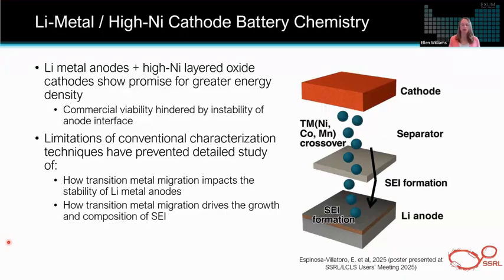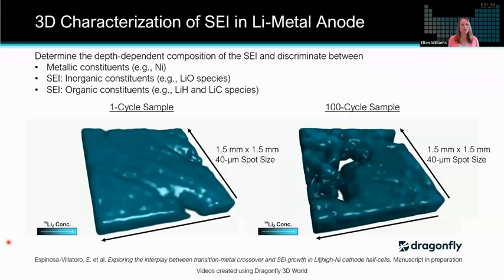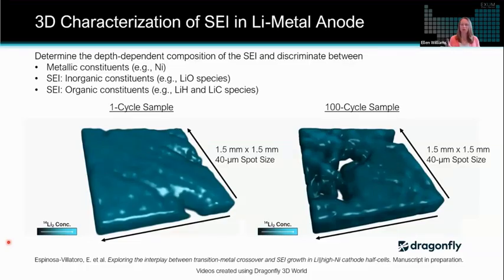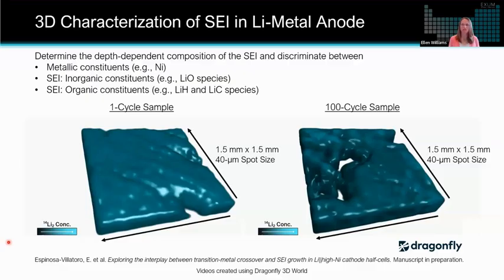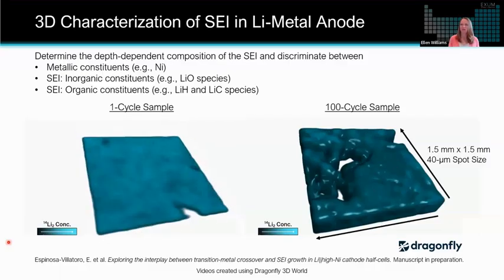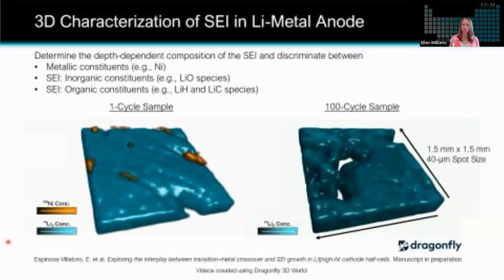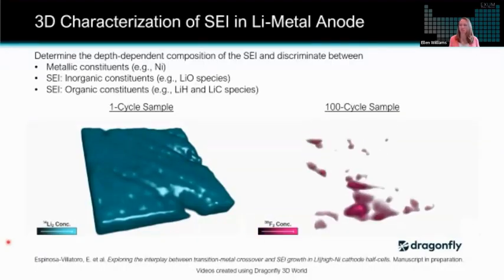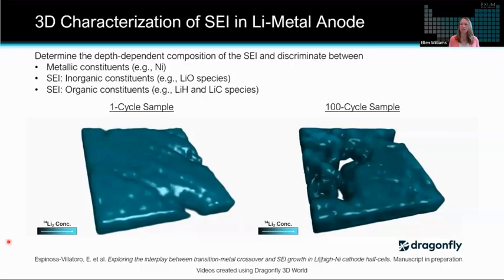3D SEI Characterization in Lithium Metal Anodes | Massbox LALI-TOF-MS at SLAC/SSRL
This clip is taken from the Volta Foundation webinar, “From Ore to Anode: Accelerating Battery Innovation with Next Generation Mass Spectrometry.” The complete recording is available on demand

Lithium metal anodes paired with high-nickel layered oxide cathodes offer substantially higher energy density than conventional lithium-ion chemistries. Progress toward commercialization has been limited in part by the difficulty of fully characterizing what is happening at the anode interface—particularly the role of transition metal migration in Solid Electrolyte Interface (SEI) growth and stability.

X-ray techniques provide valuable information on transition metal distribution and morphology but cannot reliably characterize lithium and the constituents of the SEI.

In this section, Ellen Williams, EVP of Business Development at Exum Instruments, presents work conducted in collaboration with researchers at the Stanford Synchrotron Radiation Lightsource (SSRL) at SLAC National Accelerator Laboratory.

LALI-TOF-MS was used alongside synchrotron x-ray techniques to map SEI formation in lithium metal anodes after one cycle and after 100 cycles. The depth-resolved data distinguished inorganic SEI species, organic SEI species, and metallic constituents—the light-element and organic dimension that x-ray methods leave out.

After 100 cycles, the SEI was substantially denser, with spatially resolved differences in composition through the depth, and nickel migration from the cathode identified within the anode profile.

The samples were transferred from a glovebox using an air-free transfer vessel and analyzed under vacuum throughout. LALI-TOF-MS did not replace the synchrotron techniques. It completed them.

For researchers working on next-generation battery chemistries, this is a demonstration of what depth-resolved, light-element-inclusive characterization of the SEI makes possible.